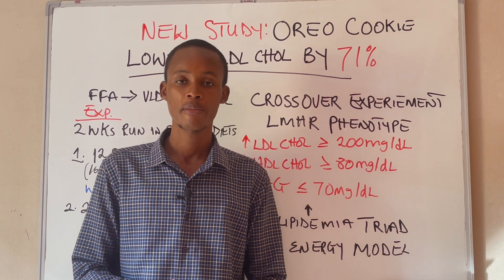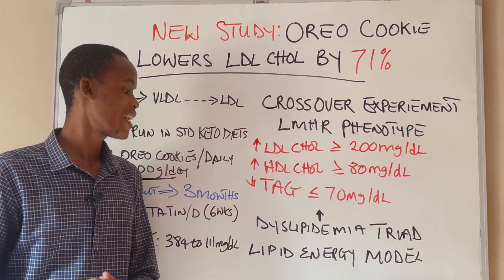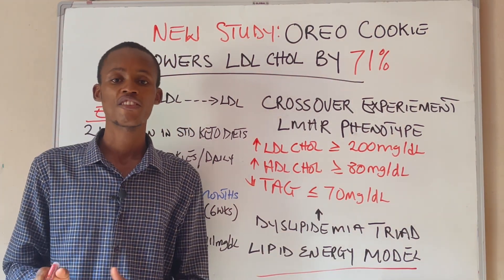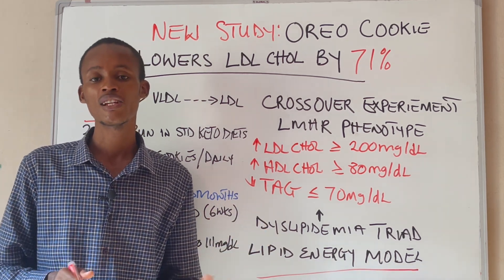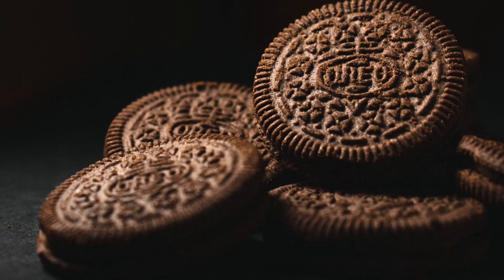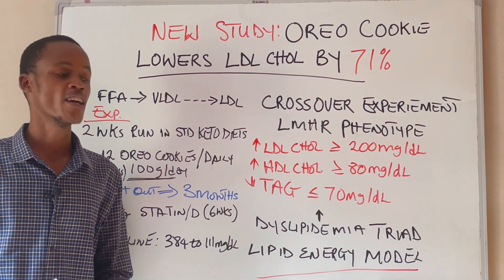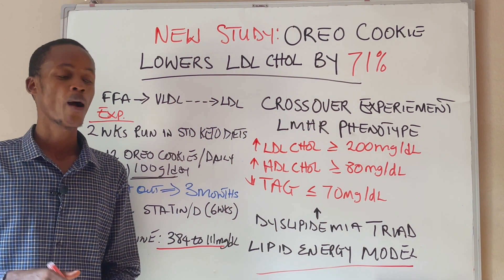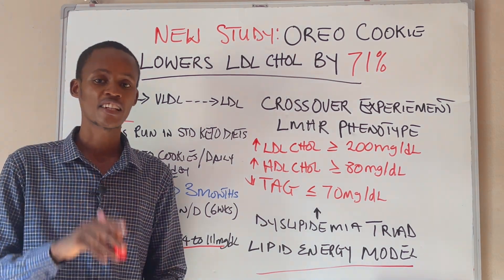This Lowers LDL Cholesterol By 71% in 16 Days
Alright so there is a new cool study that I would like to share with you. This experiment showed that eating cookies lower LDL Cholesterol by 71% and that is absolutely insane. Well, we'll take a look at this study and see how they carried it out.

Note:  this experiment is not to be taken as health advice. Oreo supplementation should not be considered a beneficial health intervention for lowering LDL cholesterol.

Thank you for checking out this channel! Your support motivates me to create even better videos. I appreciate you being a part of this community.